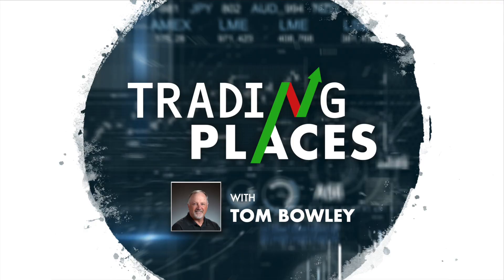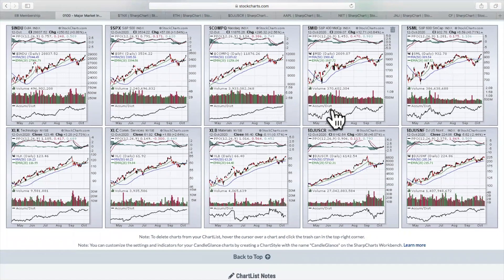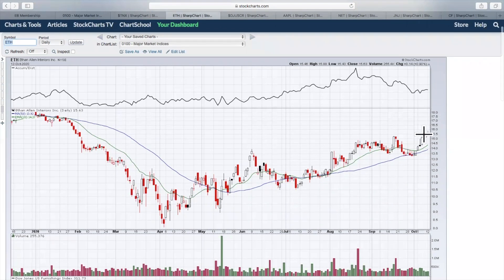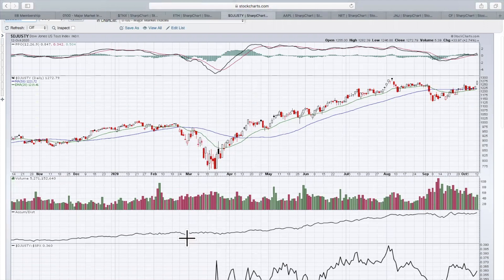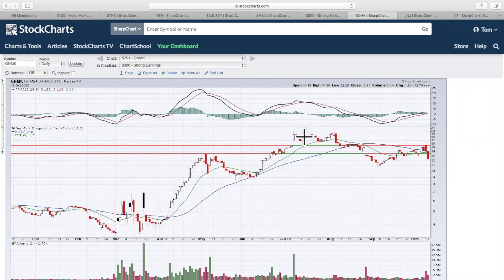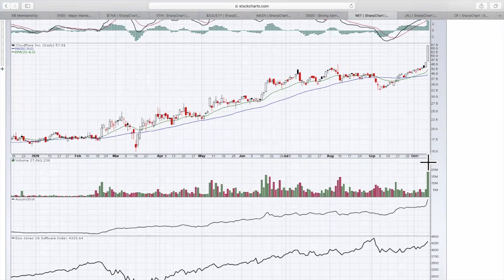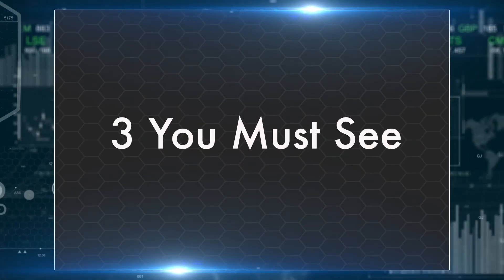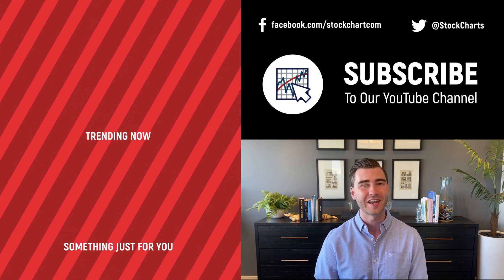Bull Market on Verge of Break Out? | Tom Bowley | Trading Places (10.13.20)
Tom summarizes the Monday strength, which saw both the S&P 500 and NASDAQ climb fairly close to their respective all-time highs.  Familiar leadership drove equity prices higher, including the likes of Apple (AAPL) and Amazon.com (AMZN).  Tom highlights key earnings reports due out on Tuesday as Earnings Season begins, and wraps up the show with his 3 You Must See!

Daily Market Recap - 3:52
In The News - 7:05
Talking Technically - 7:50
Charting Tip of the Day - 11:22
ChartLists - 15:34
Earnings Spotlight - 25:44
3 You Must See - 28:42